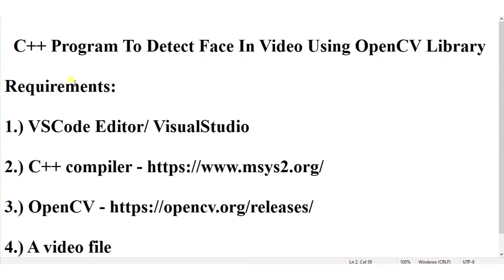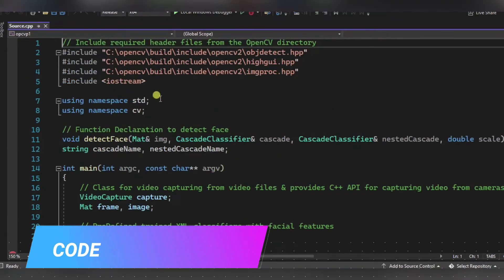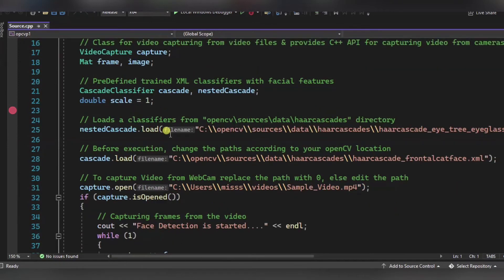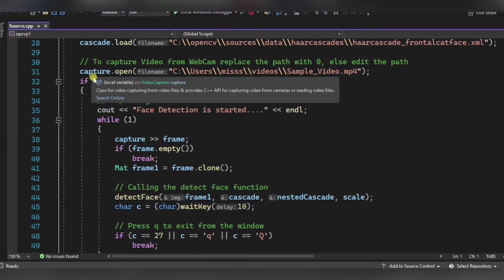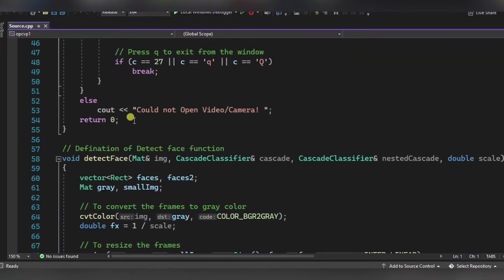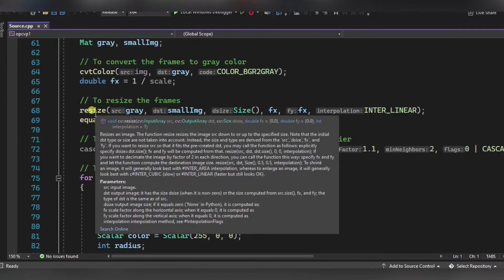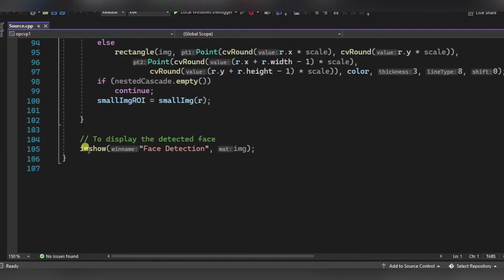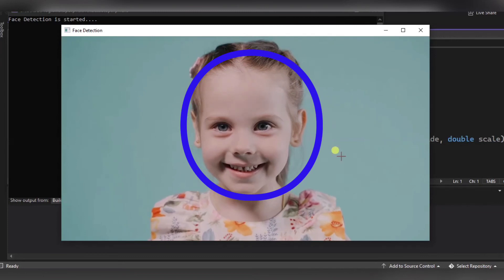Face Detection in C++ Using OpenCV library | C++ Project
Are you fascinated with face recognition technology? Do you want to go deep into OpenCV? Let’s try to implement a part of it today. So, we will implement a C++ project using which we will be able to detect faces inside the video. Sounds interesting! Right? So, let’s begin with Face Detection in C++ Using OpenCV library.

Requirements:

VSCode/VisualStudio
C++ compiler
OpenCV
A Video file

Timestamp:

00:10 - Project Overview
00:43 - Code Explanation
04:19 - Demonstration

Steps To Create A C++ Program To Detect A Face In A Video Using OpenCV Library:

Step 1: Install VSCode Editor and C++ extension using the below link.

OR

To install Visual Studio, use this link.

Step 2: Install the C++ compiler with the help of the below link

Step 3: Download OpenCV on your machine using the below link.

Step 4: Now, run the below code in the VSCode Editor/ Visual Studio.